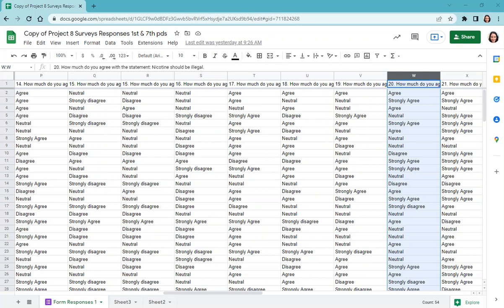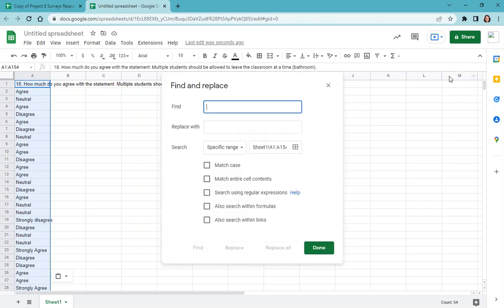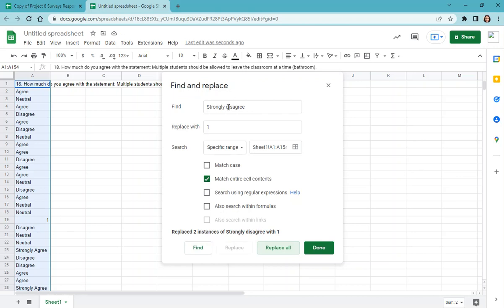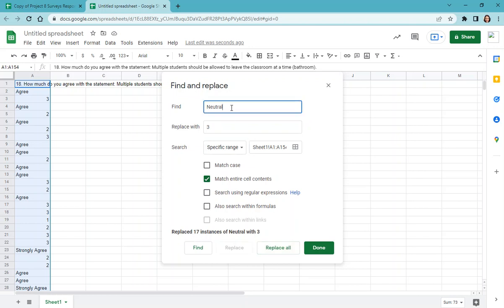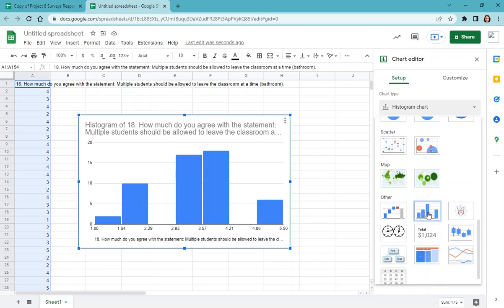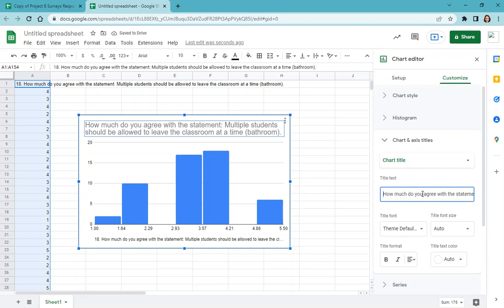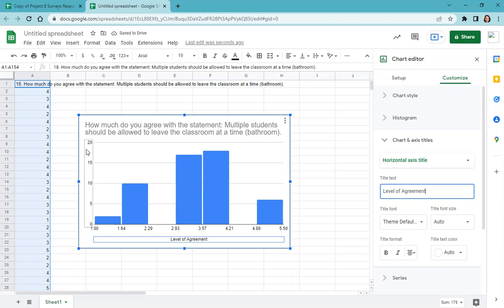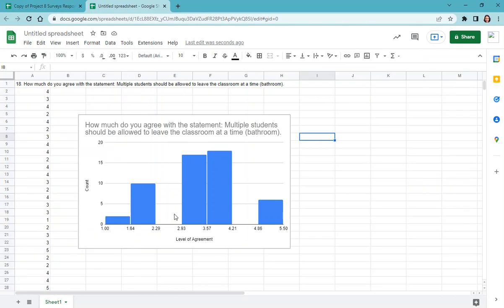AFDA Project 8 Histogram Video